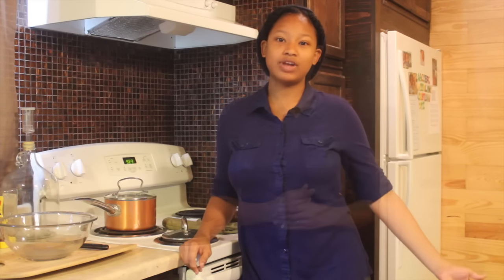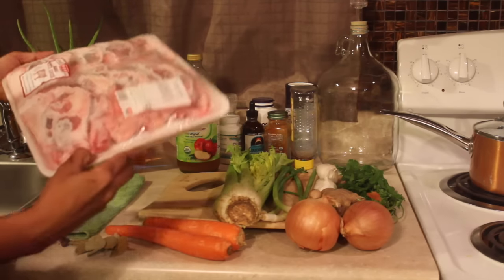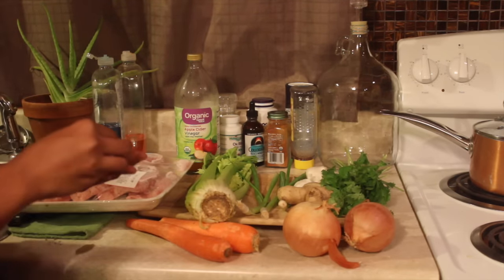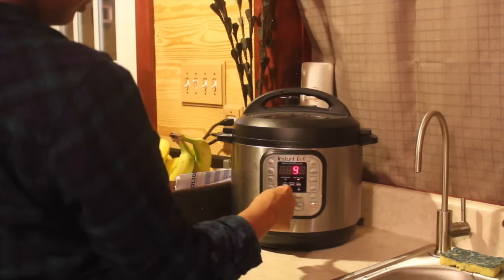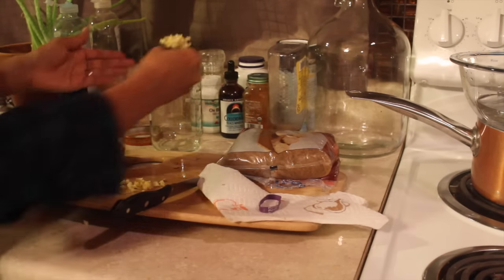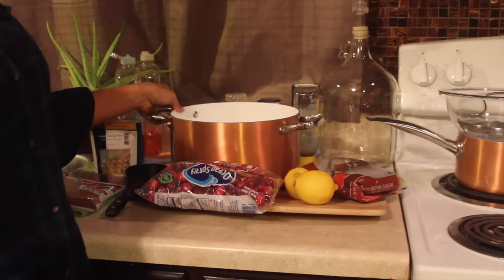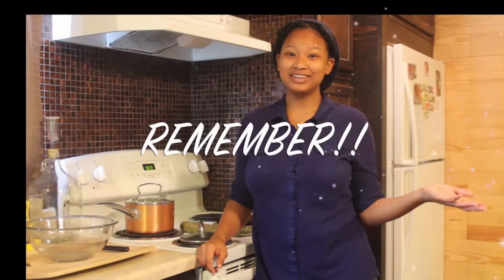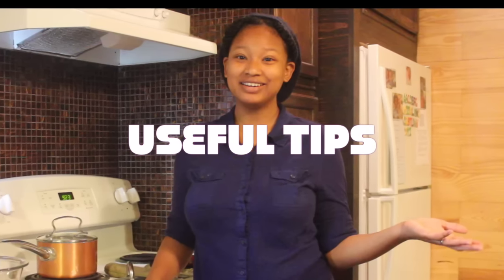Nourishing Recipes For The Family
Here are a few recipes to help those with IBS and IBD...This is  also for the young women out there that need to learn to take care of themselves and their families... remember its never too early to start...if you're working- you must know how, if you're in college- you must know how ...if you're younger than 16 you must know how I started at 10yrs old !